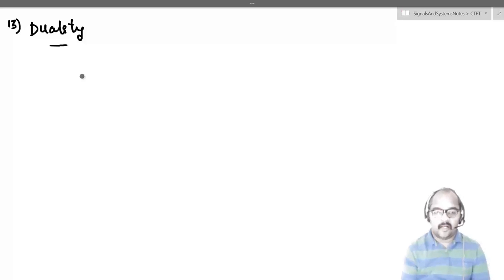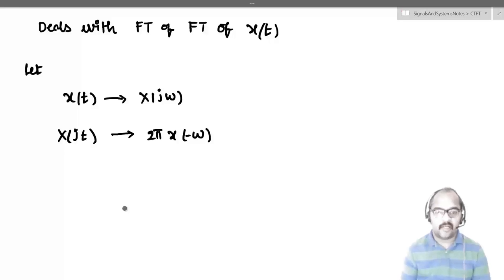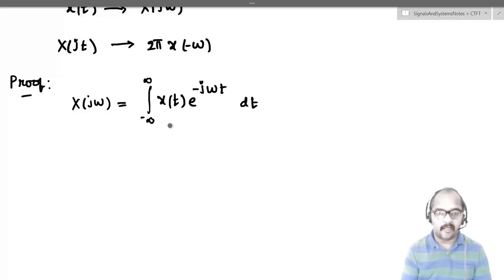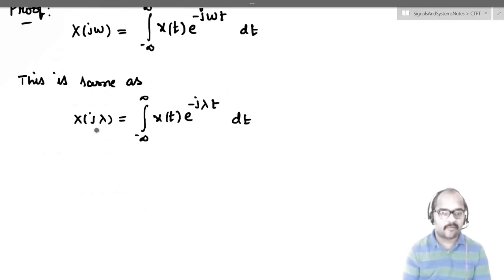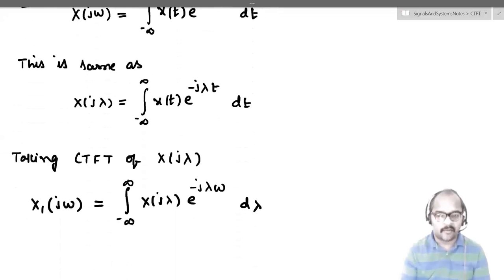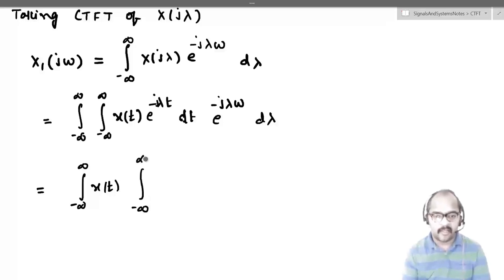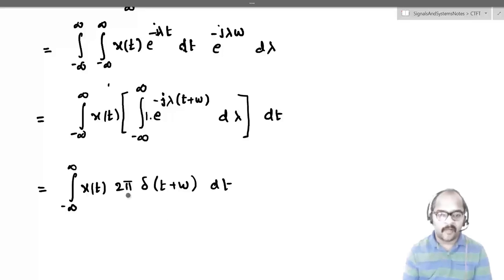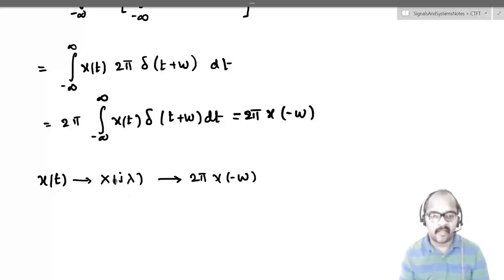Lecture 9a - Properties of CTFT - Duality Property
In this video we will see:

1. Duality Property
2. It's Proof